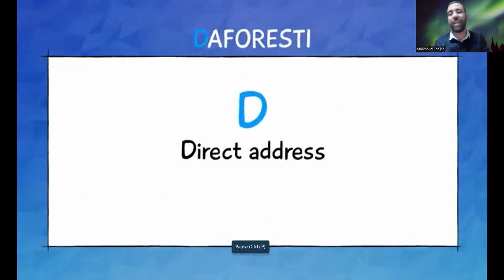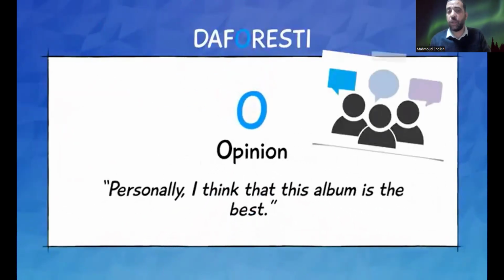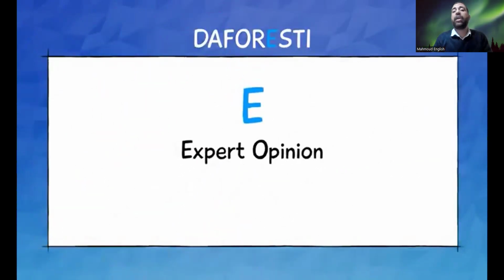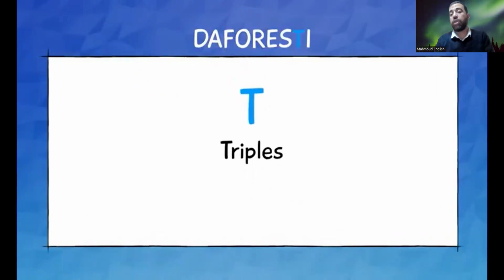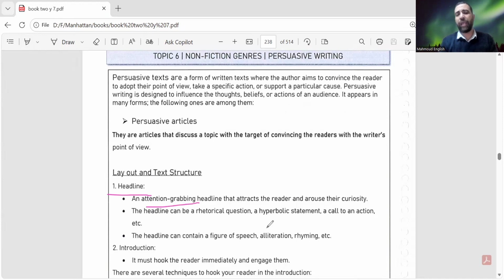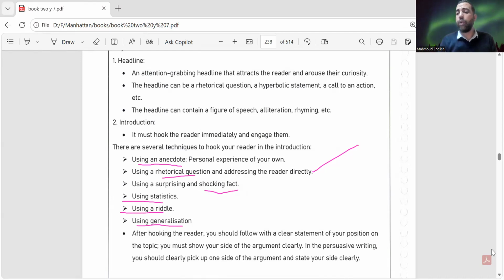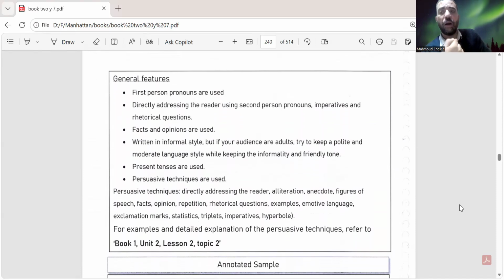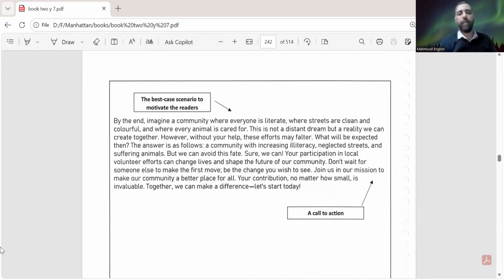Non-Fiction : 1 Persuasive Writing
DAFORESTI